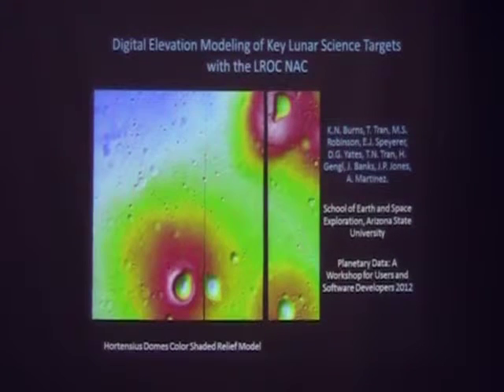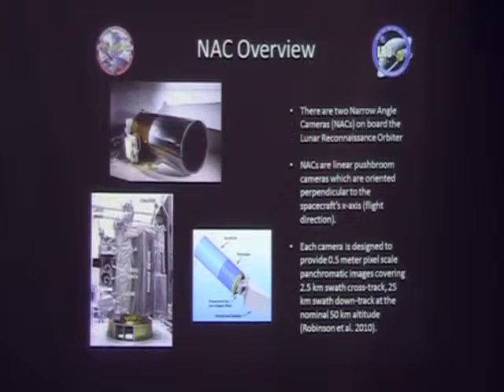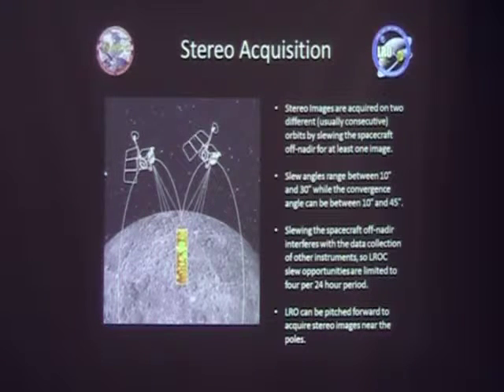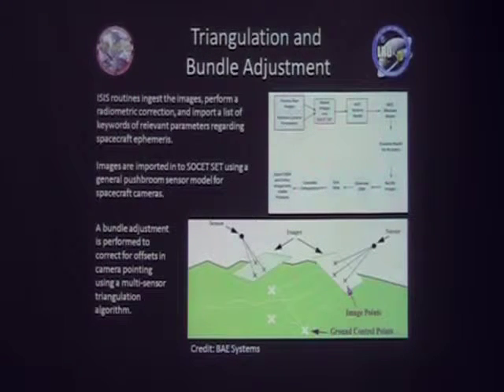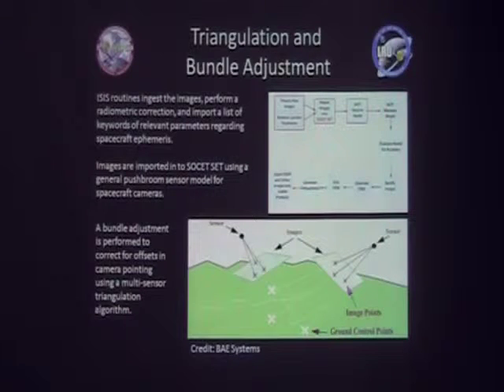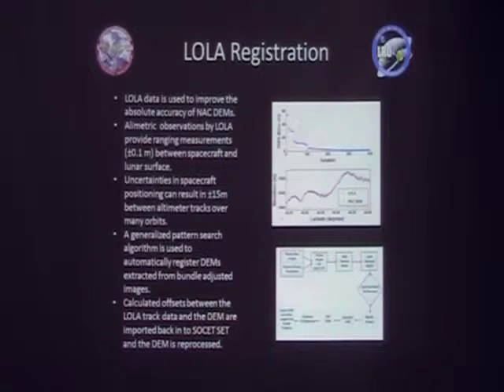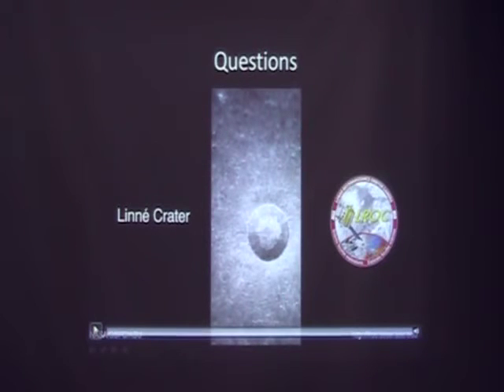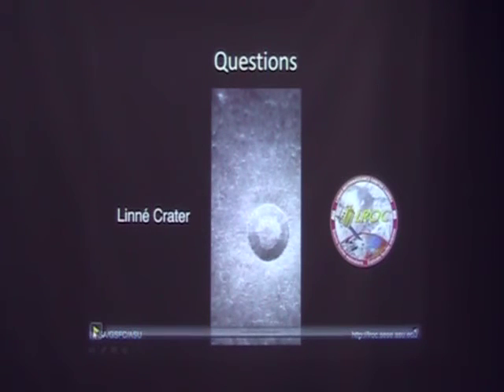Digital Elevation Models of Key Lunar Science Targets using LROC NAC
Digital Elevation Models of Key Lunar Science Targets using LROC NAC as presented at the Planetary Data and Software Developer Workshop in Flagstaff, AZ